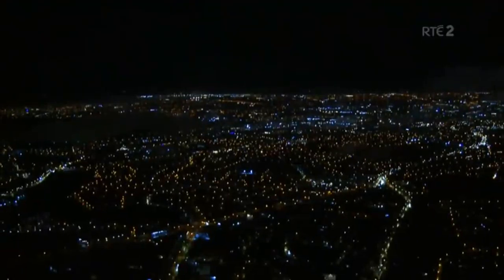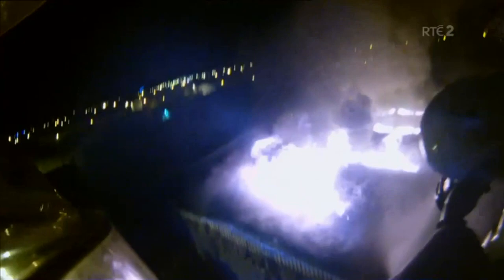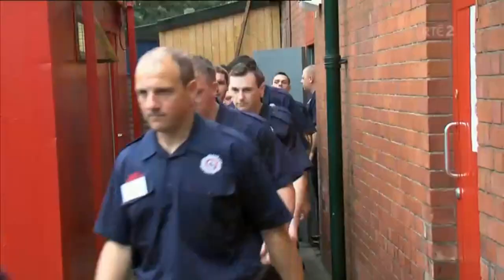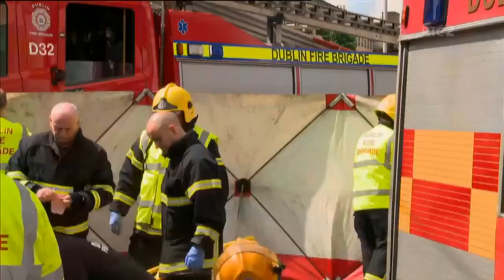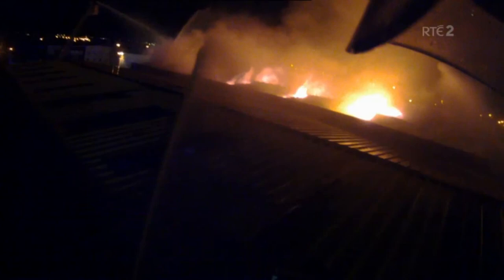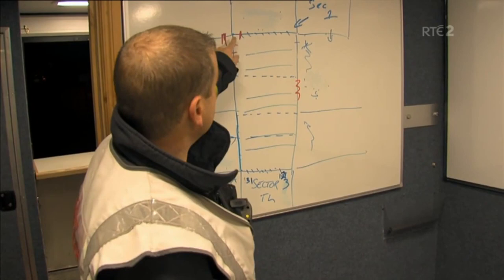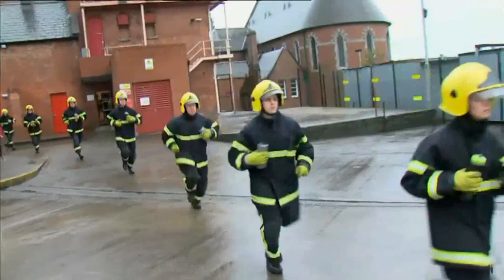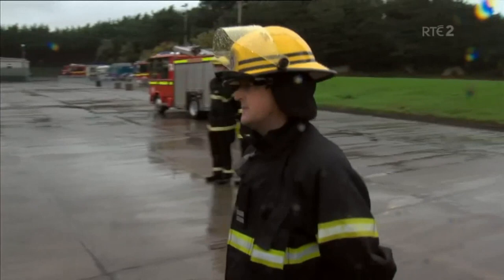Firefighter: Dublin Fire Brigade | Documentary [1/6] HD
RTE documentary of the Dublin fire brigade